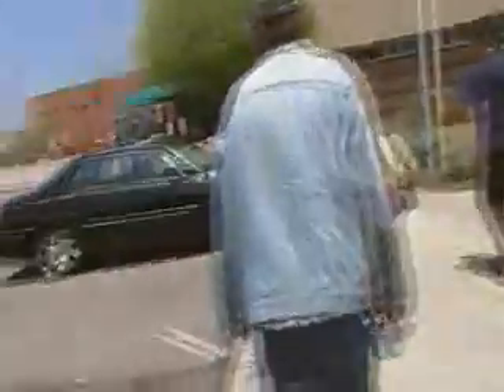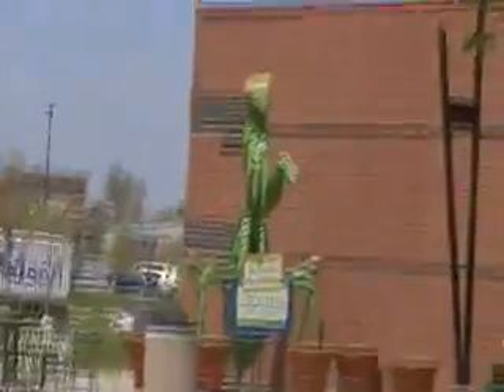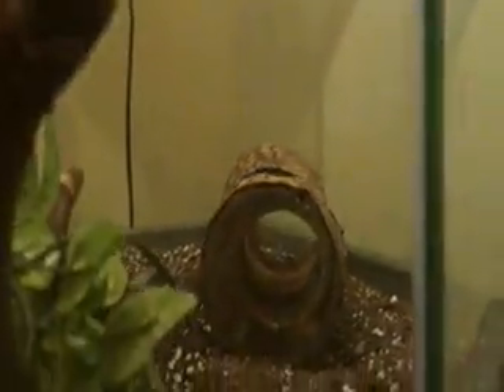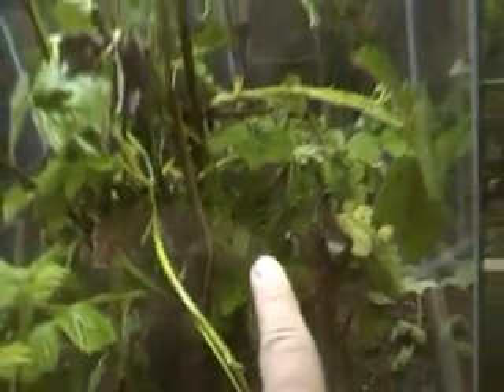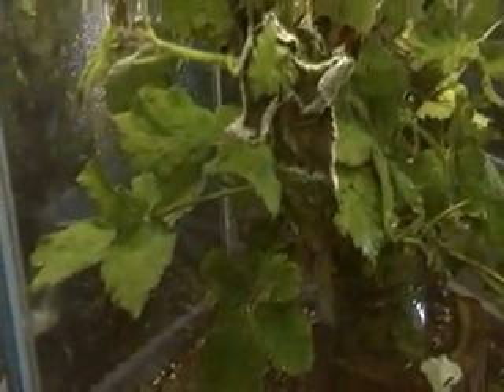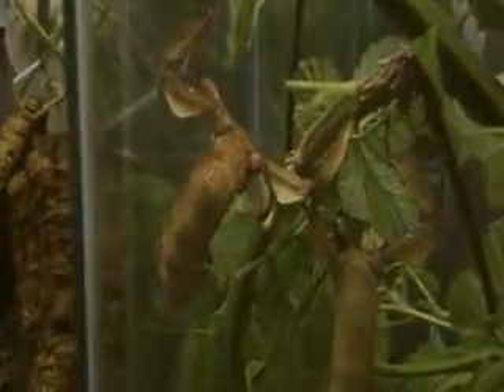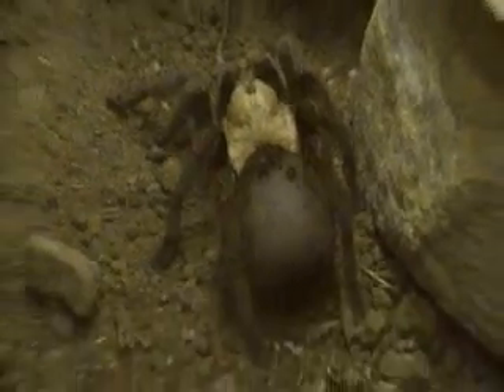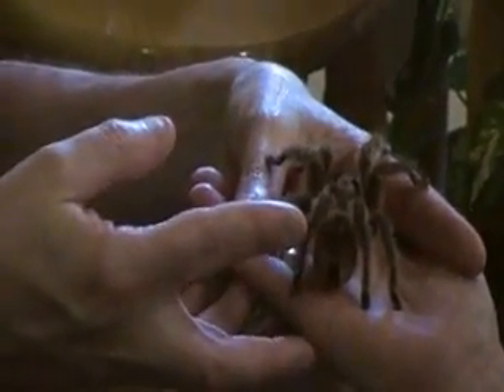Butterfly Paviliion part 1 trip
Our final excursion of the spring. I apologize if some insects are hard to see (hey these guys know how to camoflauge themsleves well). You know the drill nice comments approved, negative comments REmoved so watch what you say!